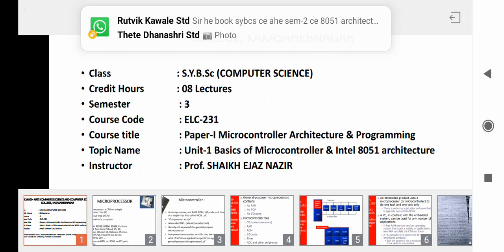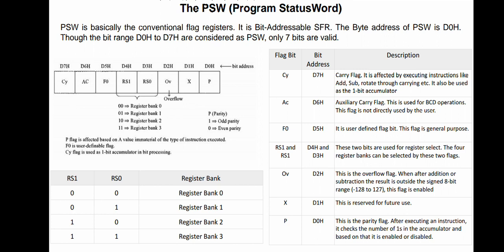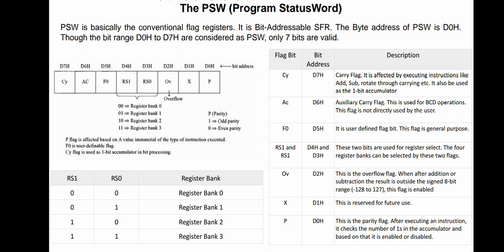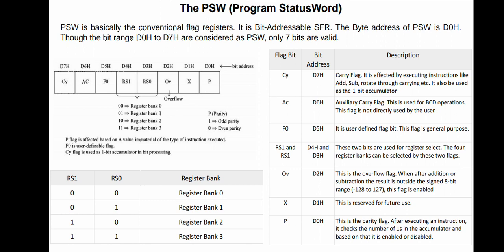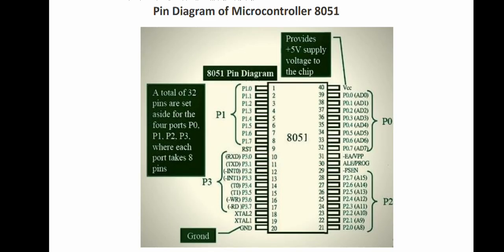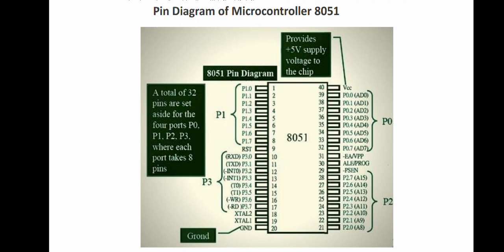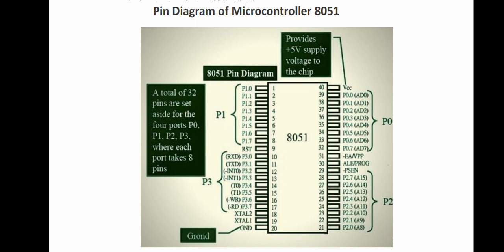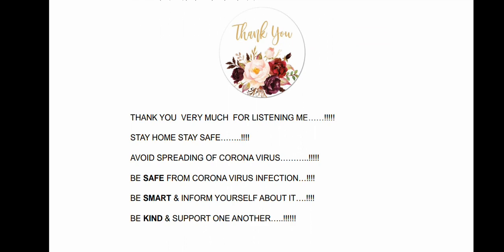S. Y. B. C. S: ELE 231: Microcontroller Architecture & Programming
Unit:1 Basics of microcontroller
Pin diagram